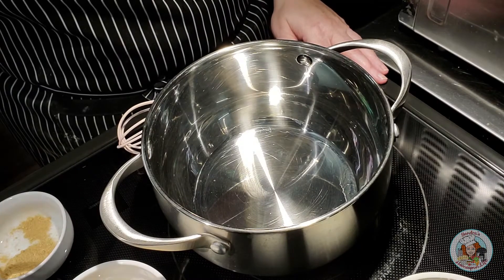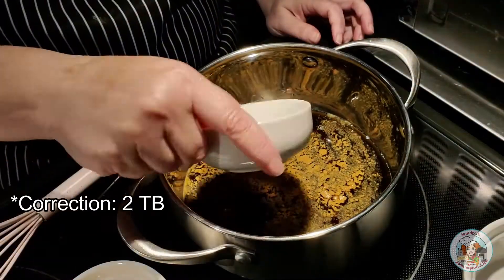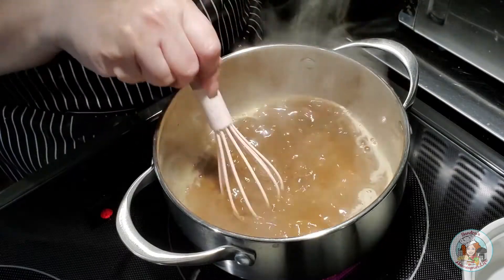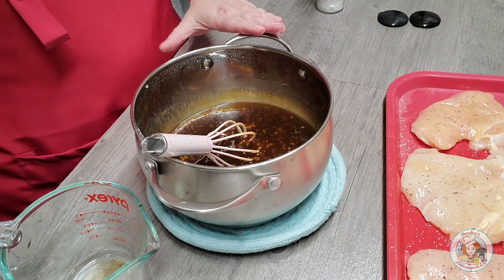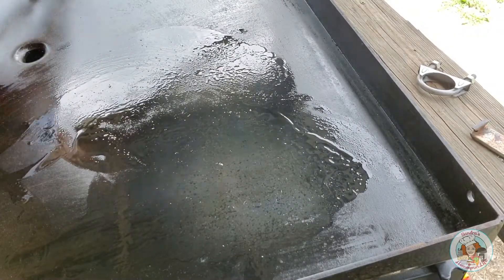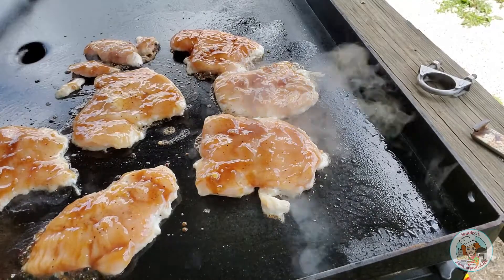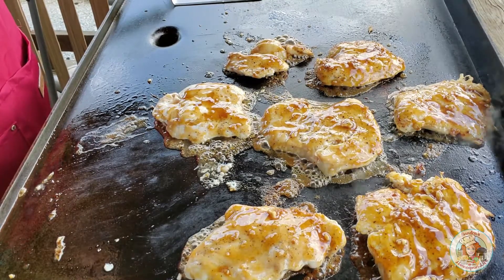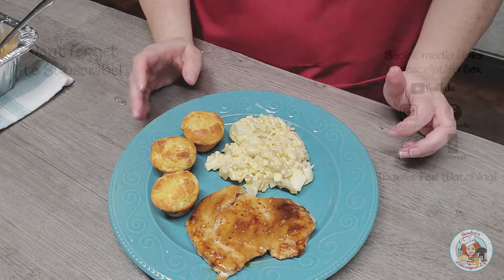Moonshine Chicken on the Griddle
My wish list:

Address:
Sandra

Moonshine Sauce Recipe
1 1/4 cups apple pie moonshine
1/2 cup soy sauce
Juice of 1 lime
6 TB light brown sugar
1/2 TB ground sugar
2 TB cornstarch
1 heaping TB minced garlic
Add ingredients to a pot. Bring mixture to a boil.
Allow to thicken slightly.